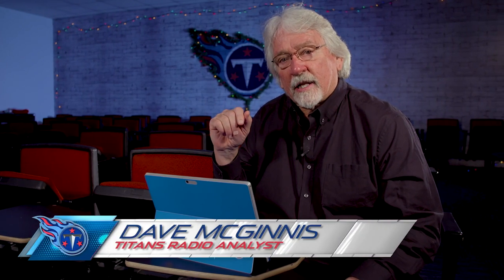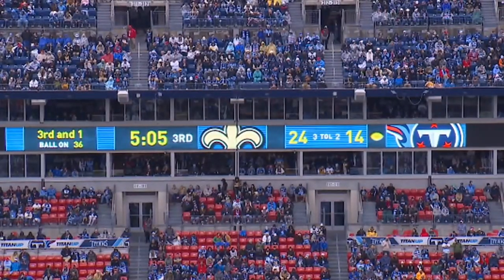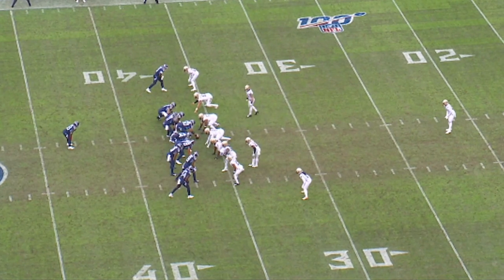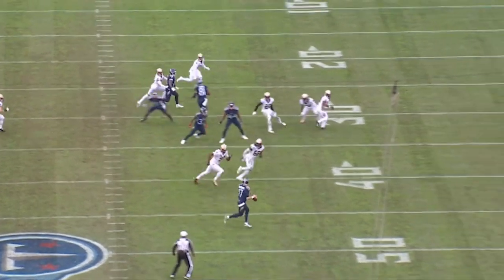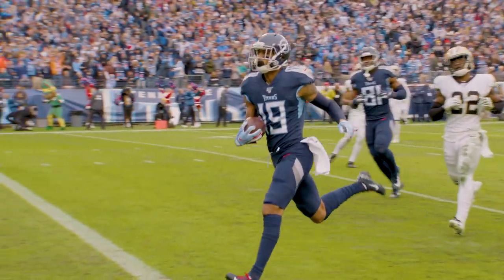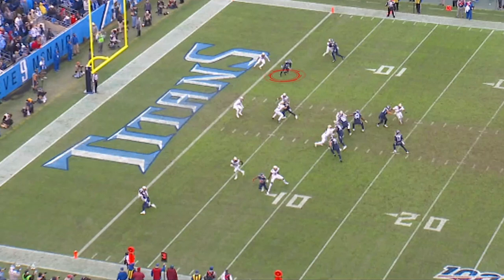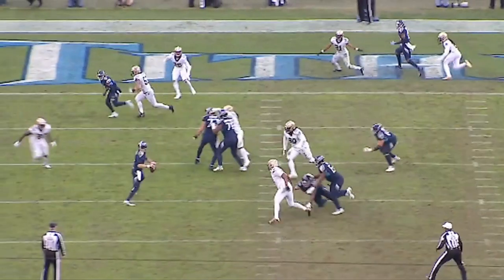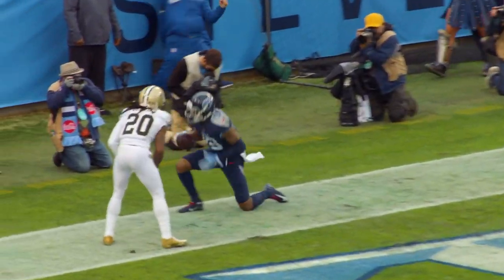Analyzing Tajae Sharpe's Two Touchdowns vs. Saints | Beneath the Surface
Titans Radio analyst Dave McGinnis breaks down wide receiver Tajae Sharpe's two touchdowns in Tennessee's Week 16 game against the New Orleans Saints.